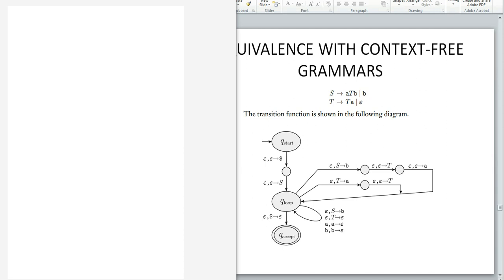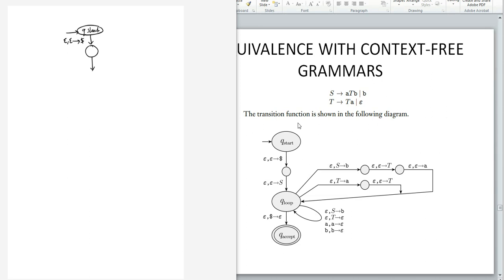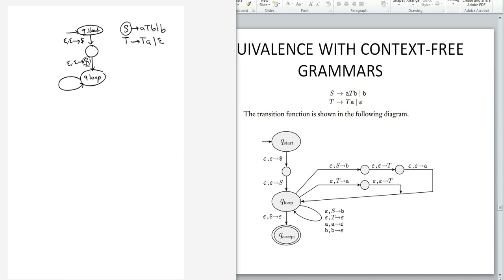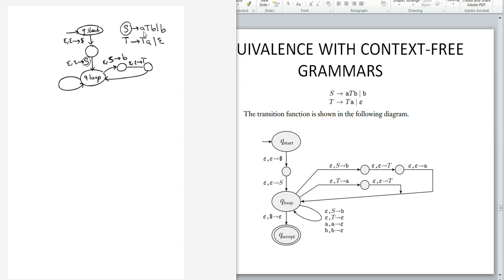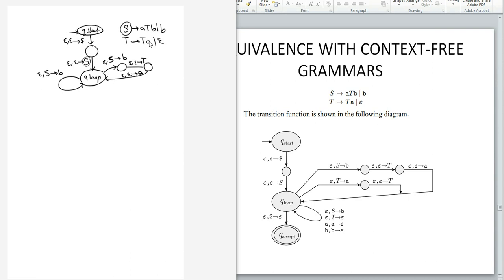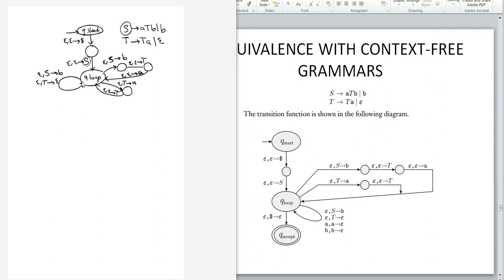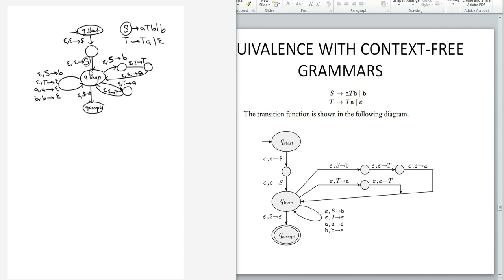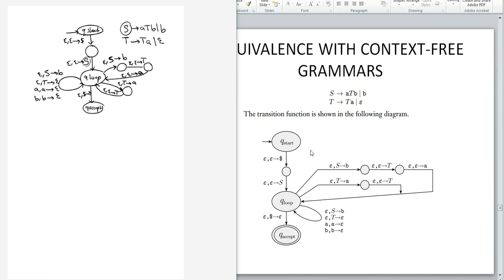CFG to PDA